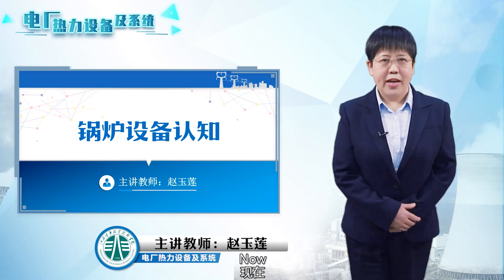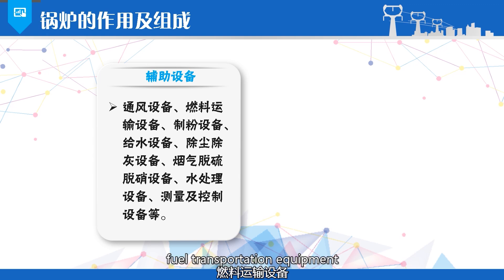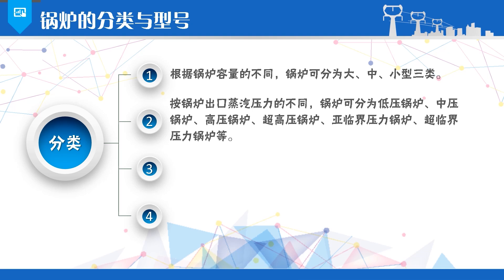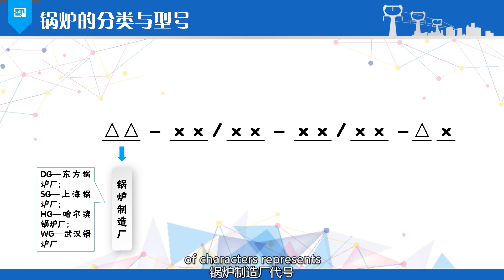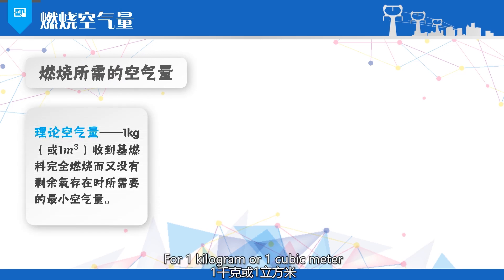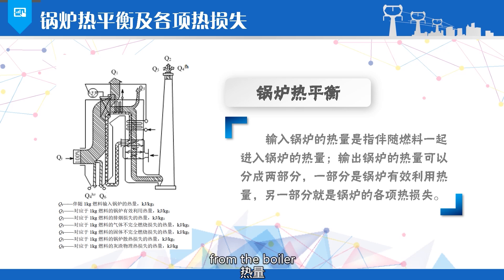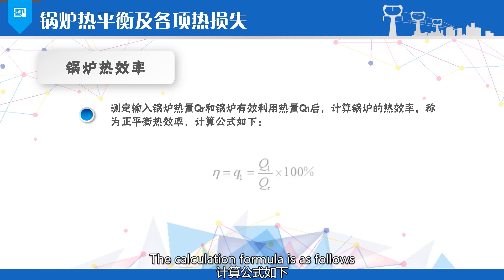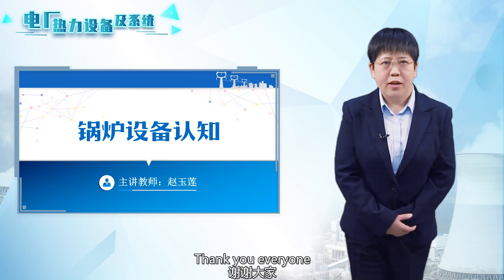1 1 Boiler Equipment Recognition